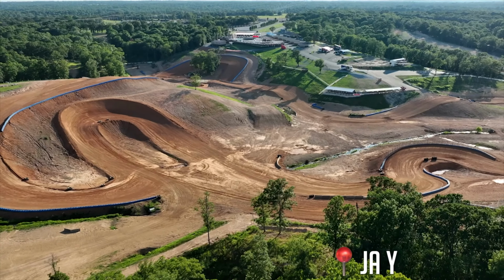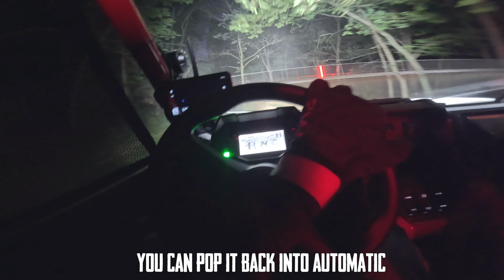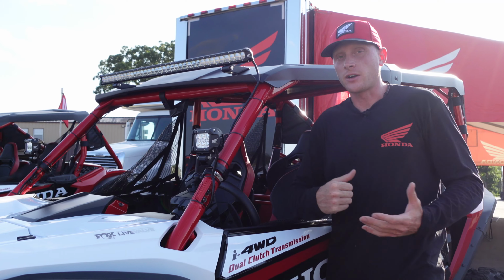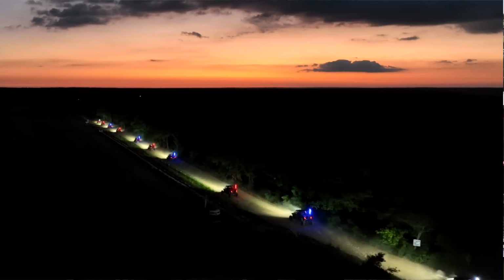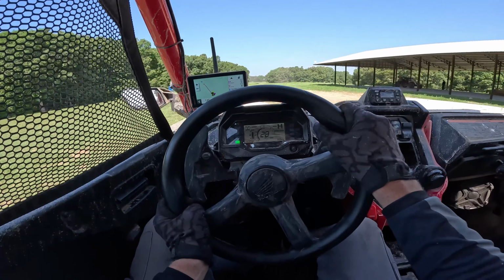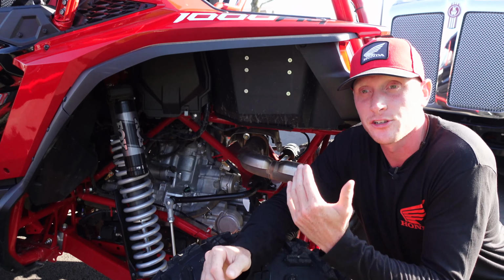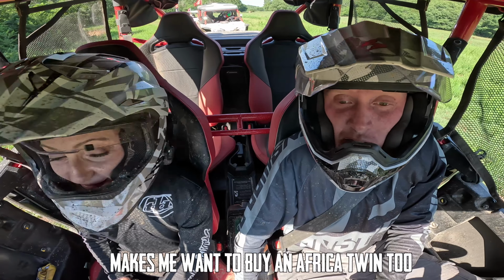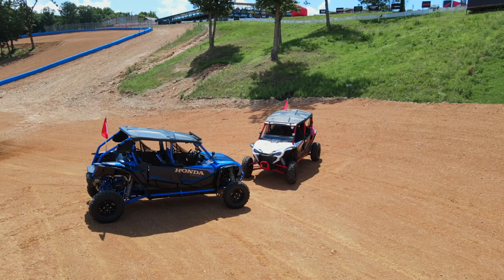NEW Honda Talon 1000R-4 First Drive and Review!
With the introduction of the 4 seater Honda Talon 1000X back in 2019, the much anticipated R-4 is finally here! With a large increase in track size and suspension travel, this new addition really shines out in the wide open deserts, and fast paced driving scenarios.

Here is a first ride and review from an unbiased dirt bike rider with only a little bit of experience in the SXS world. I have always admired Honda's DCT system and with the intuitive Fox Live Valve suspension I can say without a doubt the Talon exceeded my expectations.

While it may lack in power compared to some of the boosted options on the market, it makes up in almost every other category.

Join us here at MidAmerica Outdoors where we put a beating on these  @hondamotorcycles  Talon's and show just how capable they are.